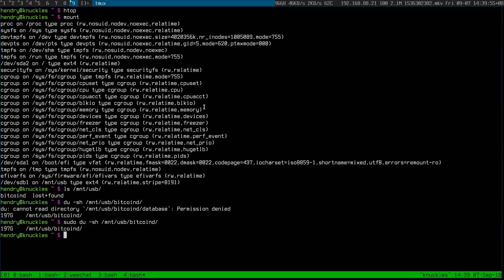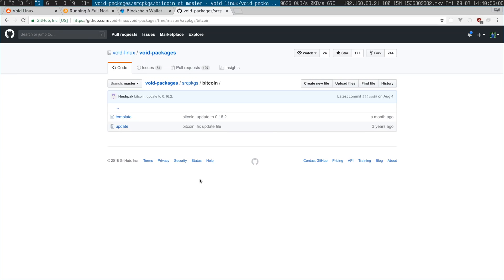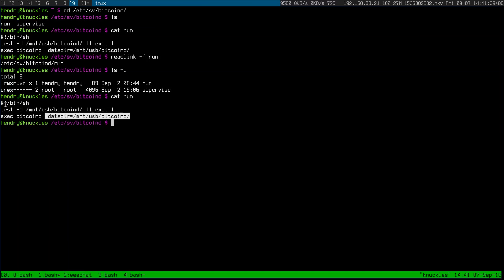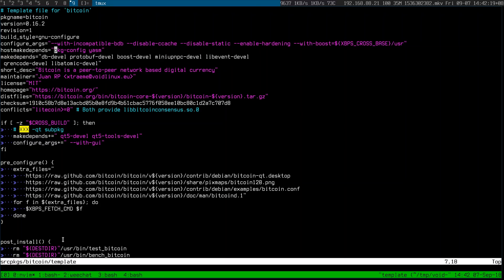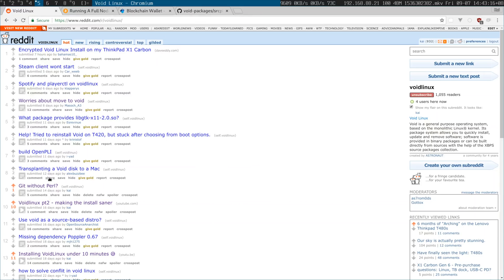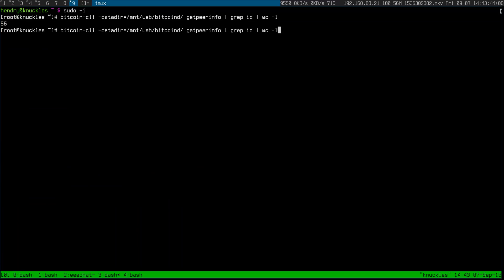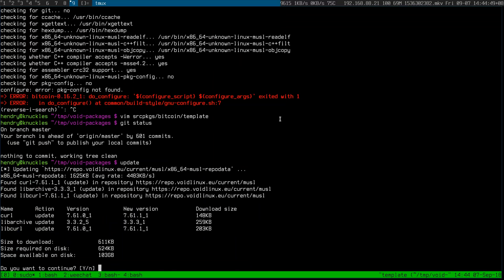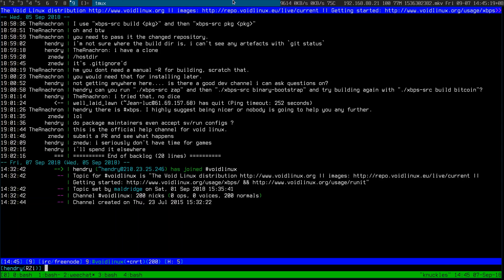VoidLinux: Running a full bitcoin node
And I switched IRC clients 😅